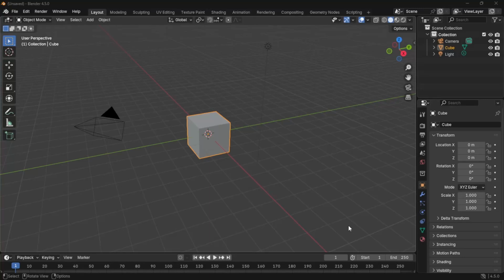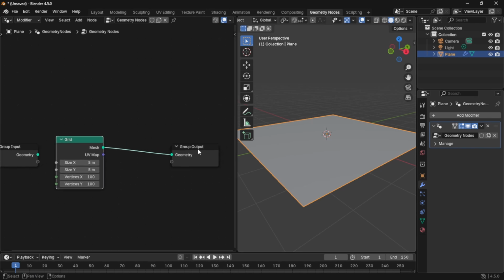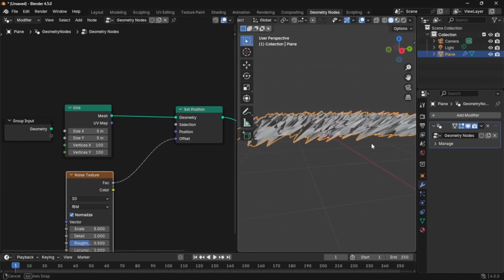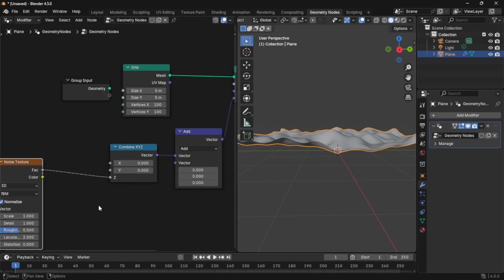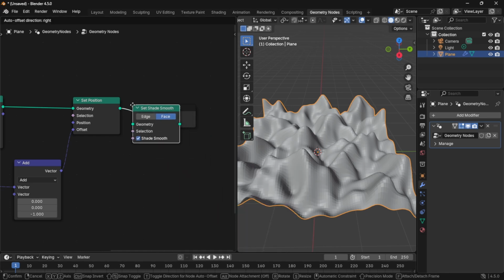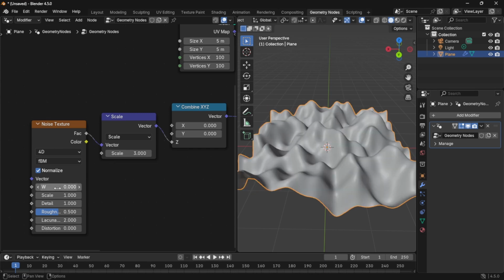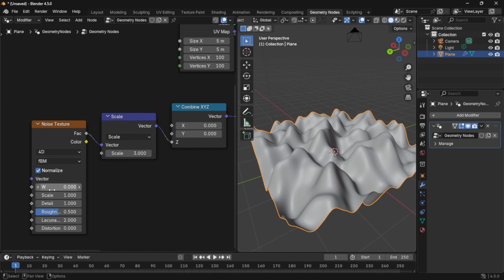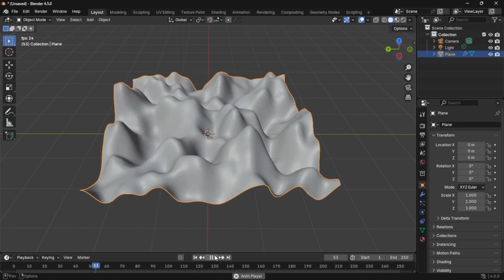Let's make a SATISFYING Perlin Noise ANIMATION in Blender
Perlin noise Animation in Blender